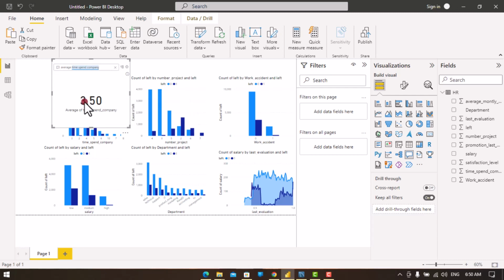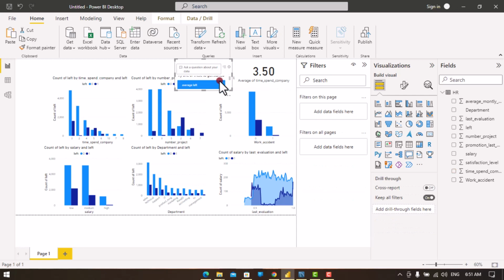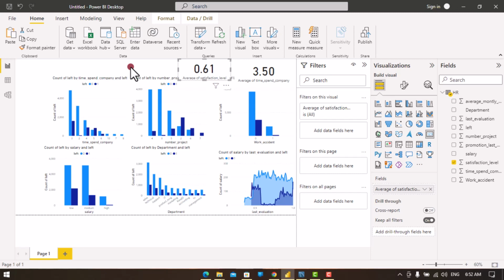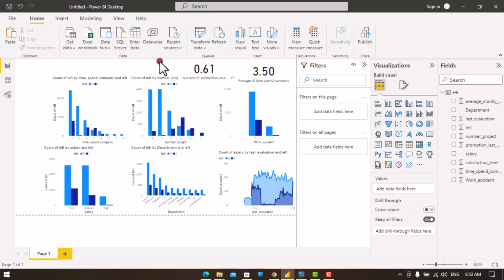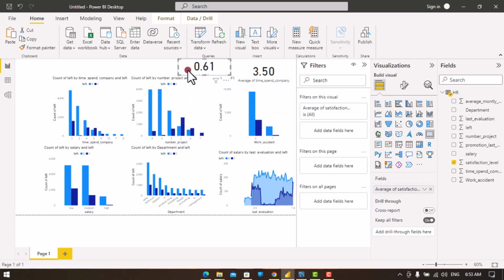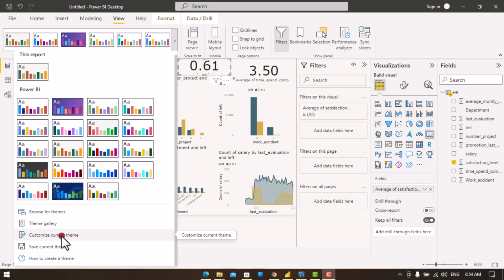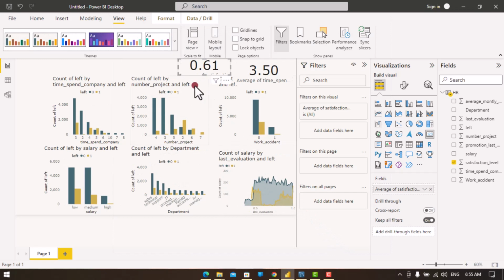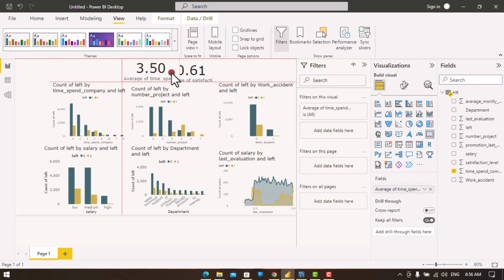34. HR3 Visualizations - Data Analysis with Gift Ahmed